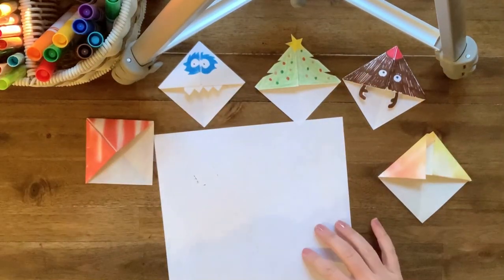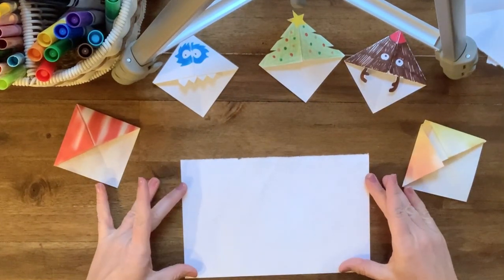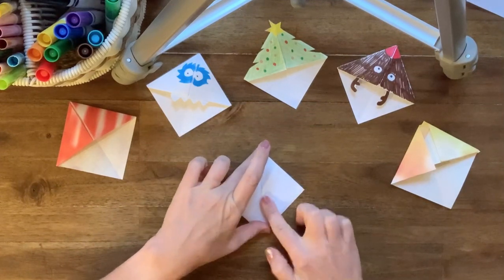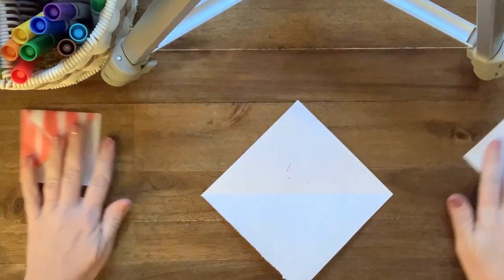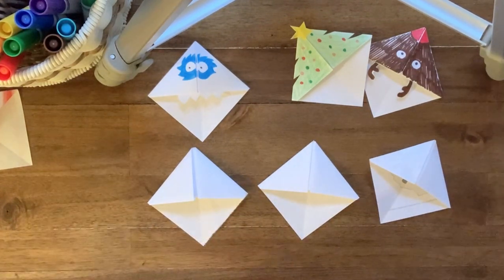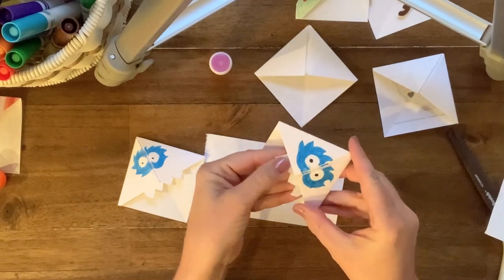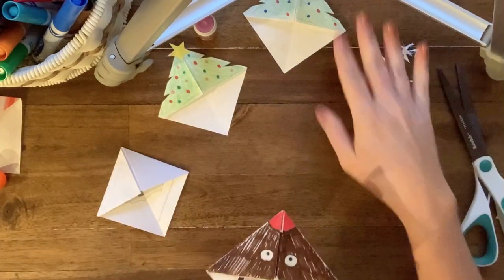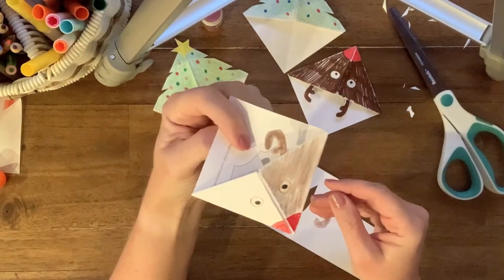Origami Bookmarks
A STEAM Lab video for the Truman Benedict Innovation Station